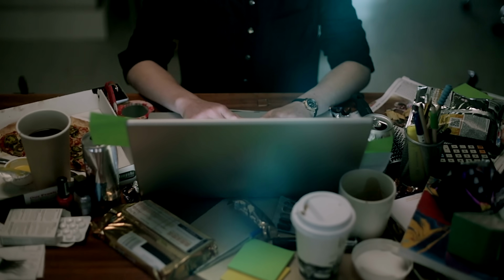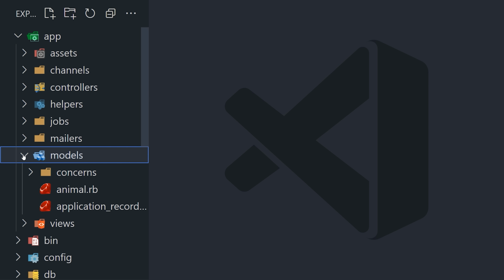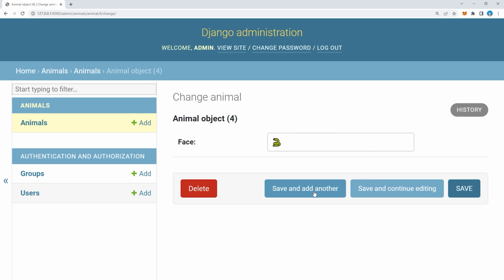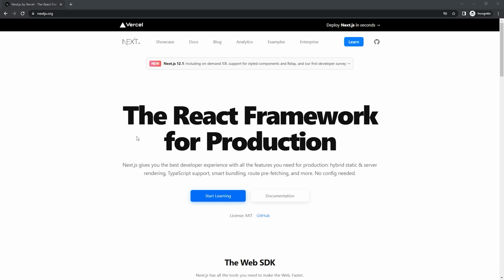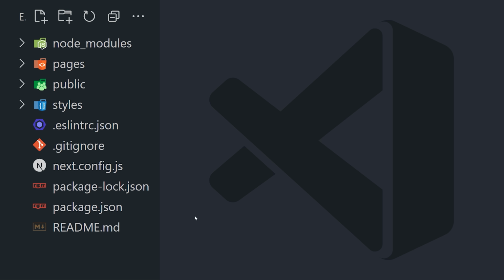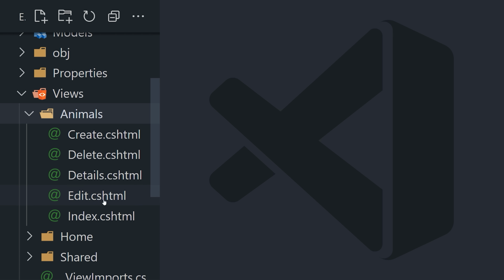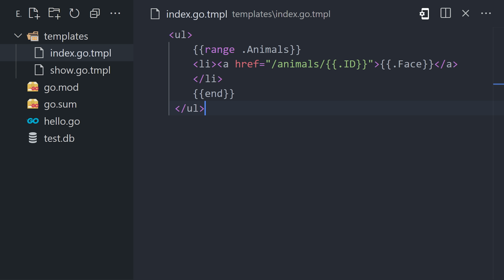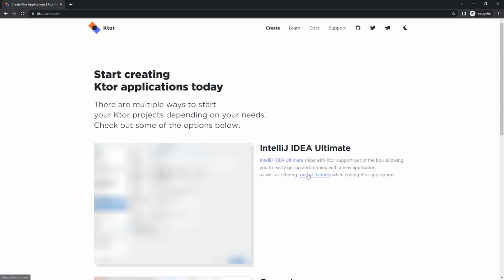I built 10 web apps... with 10 different languages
Which serverside web framework is the best? To find out, I built the same app 10 times with 10 different programming languages.. Learn the fundamentals of fullstack web development by comparing MVC frameworks.

🔗 Resources

📚 Chapters

00:00 I Built 10 Fullstack Apps
01:04 MVC Architecture Explained
01:39 Rails
03:58 Django
05:14 Laravel
06:32 Next
08:23 Spring
09:25 .NET
10:36 Phoenix
11:27 Gin
12:25 Rocket
13:13 Vapor
13:52 Ktor
14:01 The GOAT

🔖 Topics Covered

- Comparison of server-side frameworks
- How to build a fullstack web app
- Best way to build a web application
- Comparison of web development tools